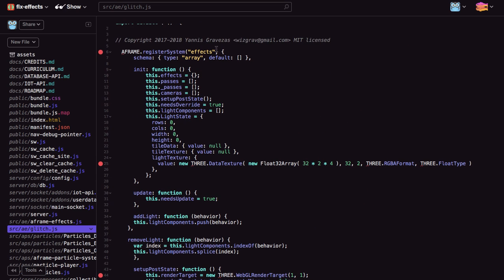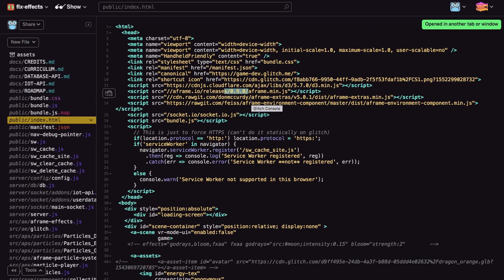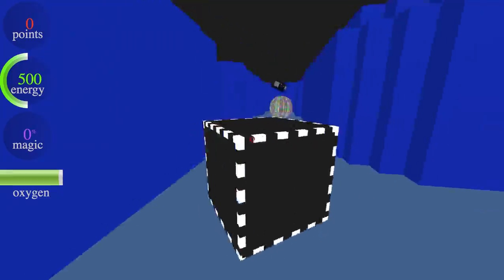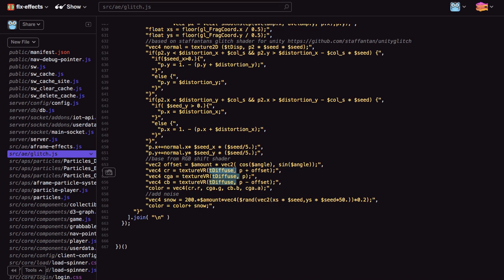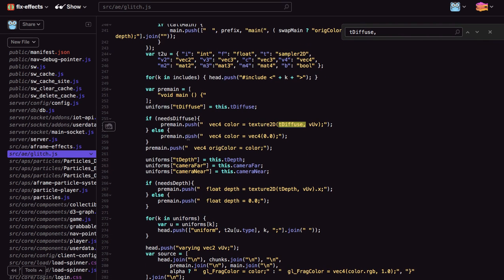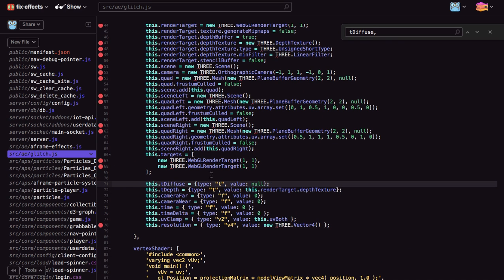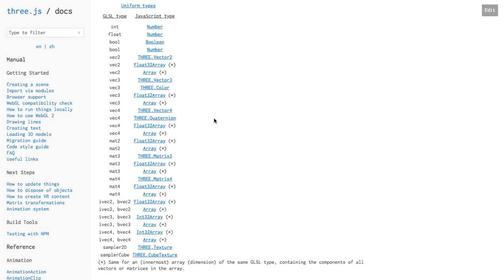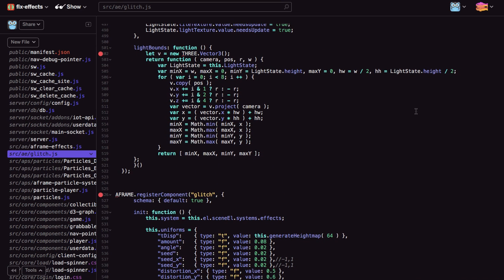Aframe 0.9.2 Issue